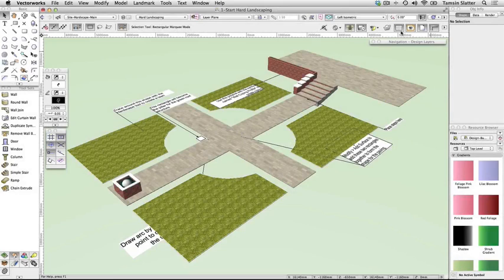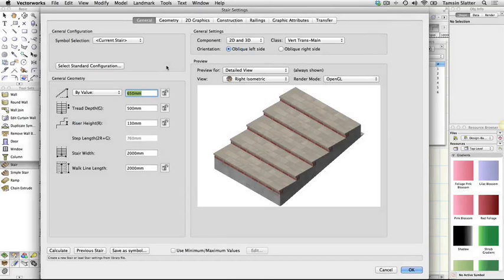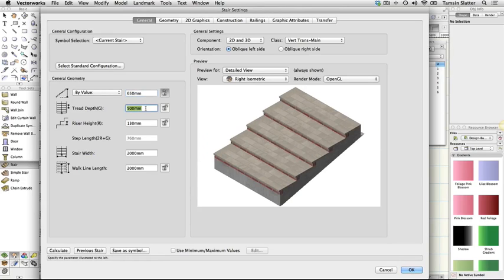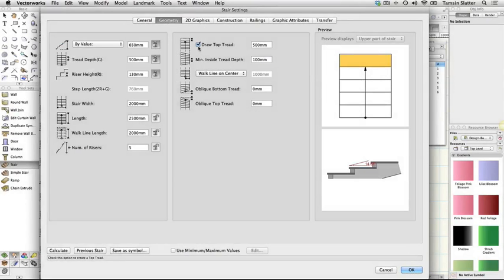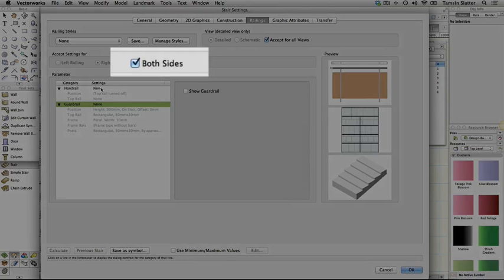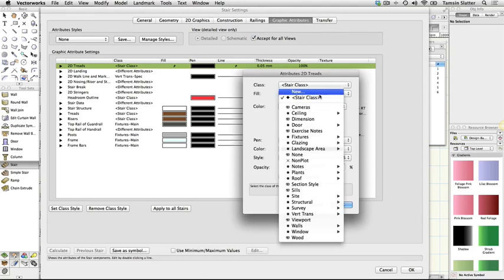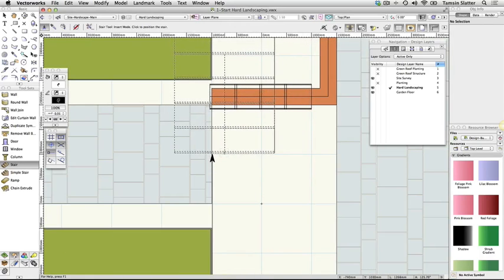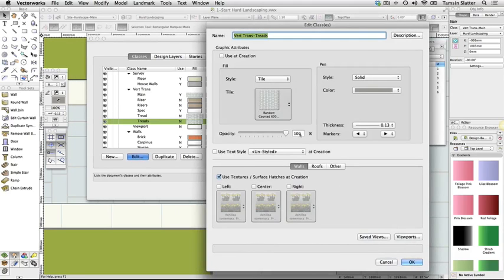GSG - Vectorworks Landmark 2016 - 12 Create Steps